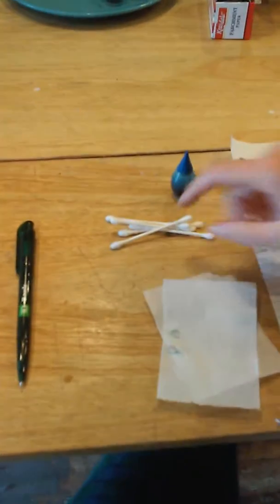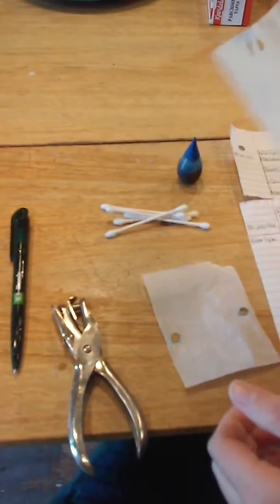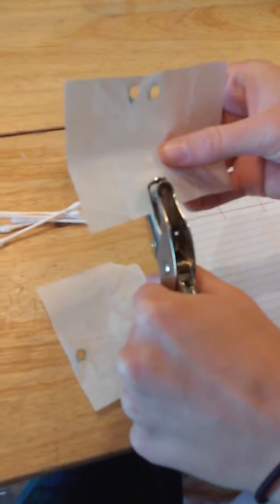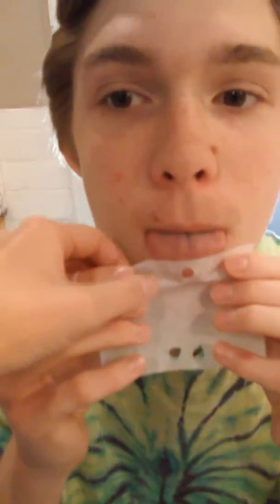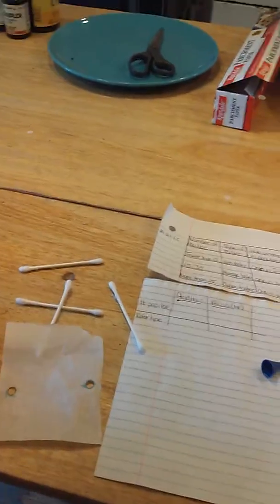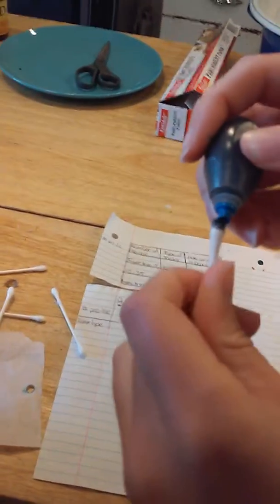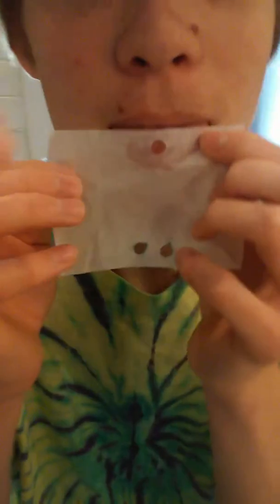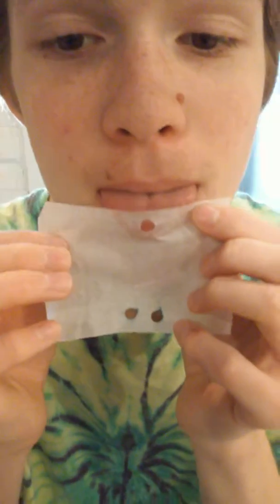Supertaster papillae test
This test allows us to see how many papillae a person has on their tongue tie determine what kind of taster they are.